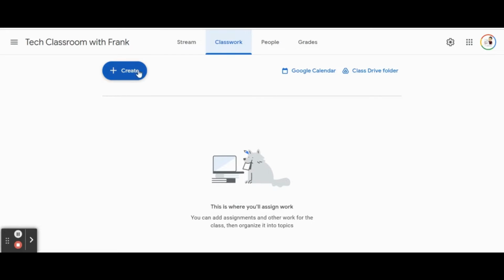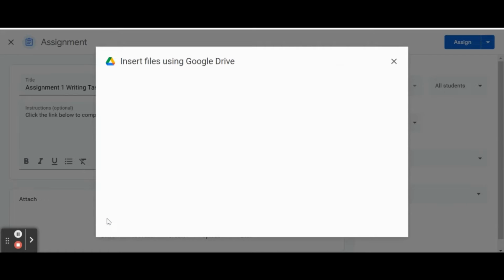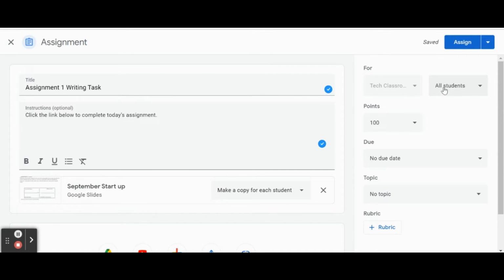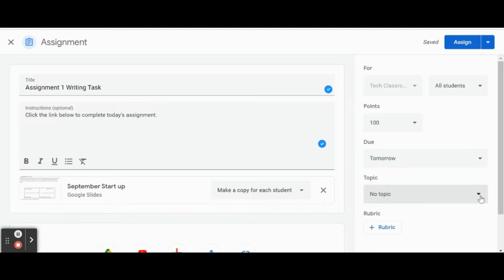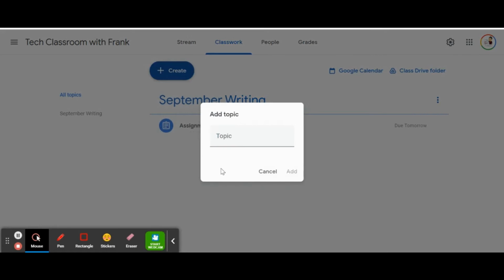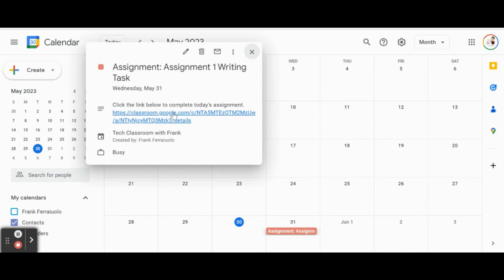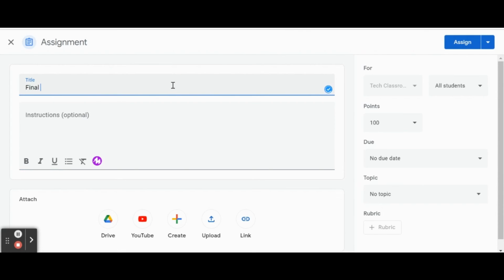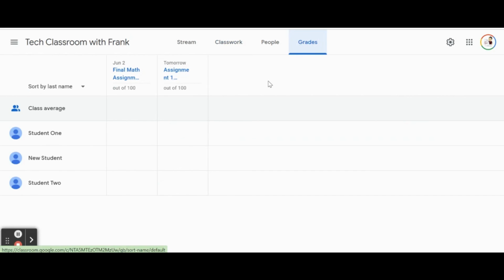Mastering Google Classroom 2: Creating Assignments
In this tutorial, we'll dive deep into creating assignments, setting due dates, and harnessing the power of Google Calendar integration. Whether you're a teacher seeking to streamline your workflow or a student looking for clarity on assignment deadlines, this video has got you covered.

🔎 Key Topics Explored:

Creating assignments effortlessly and attaching necessary resources
Setting due dates and managing assignment timelines
Exploring the benefits of syncing Google Classroom with Google Calendar
Ensuring seamless updates across platforms for you and your students
Maximizing organization and time management with integrated tools

✨ Enhance your teaching or learning experience by mastering the art of assignment creation and due date management using Google Classroom and Google Calendar. Join us as we unlock the full potential of these tools and make your educational journey smoother and more efficient!